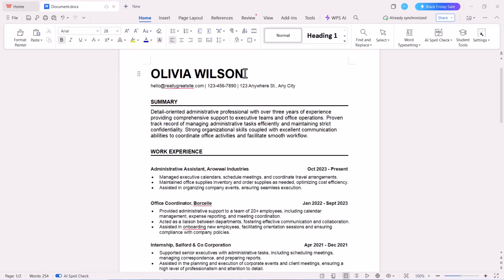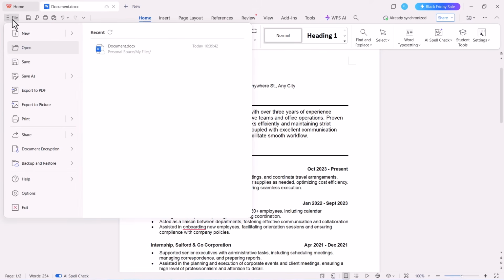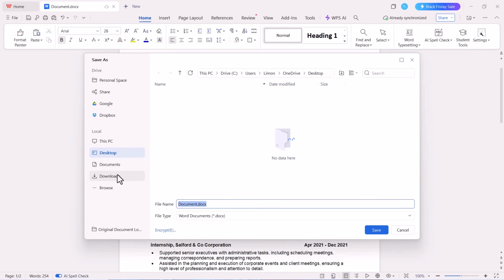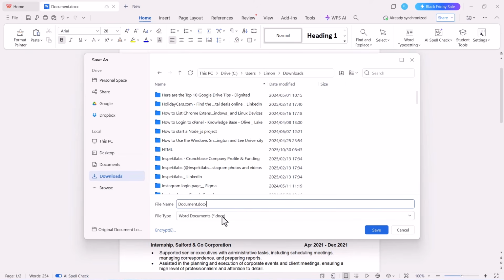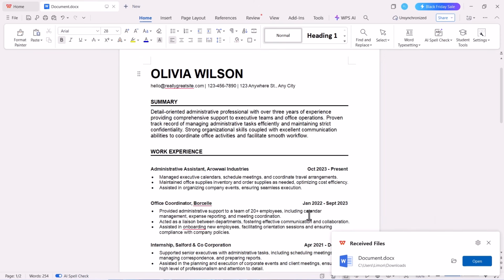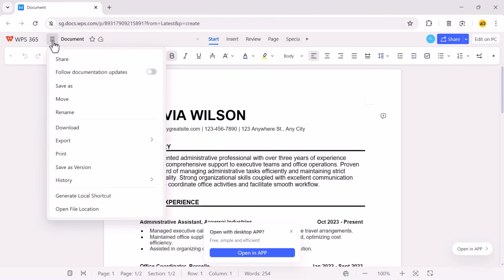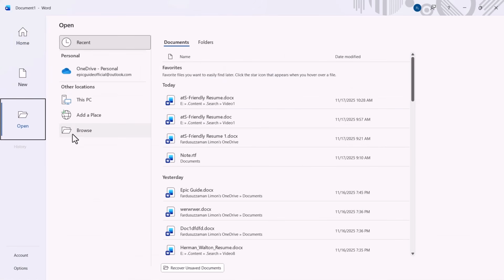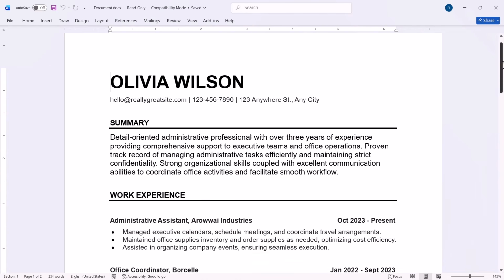How to Open WPS File in Word 2026 - Convert WPS to Docx 2026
If you’re trying to learn how to open a WPS file in Word 2026, this guide will show you exactly how to do it step by step. WPS files come from older versions of Microsoft Works or WPS Office, and many users struggle when trying to open WPS files in Windows 10 or Windows 11 using Microsoft Word. In this tutorial, you’ll learn how to open WPS file in Word, how to read WPS files in Word, and how to easily convert WPS to DOCX so the file becomes fully compatible with modern versions of Microsoft Word.

We’ll explain how to open a WPS file in Microsoft Word using the built-in Save As feature, how to open WPS files in MS Word without errors, and how to convert .wps to .docx instantly. You’ll also learn how to save and open WPS file in Word properly so it doesn’t lose formatting during the conversion. Whether you’re using Windows 10 or Windows 11, the process of opening WPS files is the same, and this tutorial covers everything clearly.

If you’ve been searching for how to open WPS files in Windows 10, how to open WPS file with Word, or how to convert WPS file to Word format, this video will walk you through each step in a simple and beginner-friendly way. Once the file is converted to DOCX, you can edit it normally or export it as a PDF if needed.

By the end of this tutorial, you’ll know exactly how to open WPS files in Word 2026, how to convert WPS to DOCX, and how to save your document in the correct format without any compatibility issues. This guide is perfect for students, office users, and anyone working with older WPS documents.